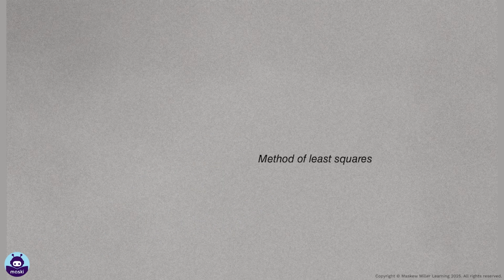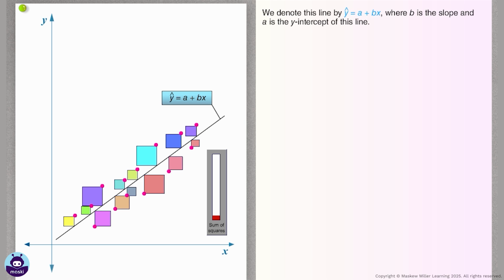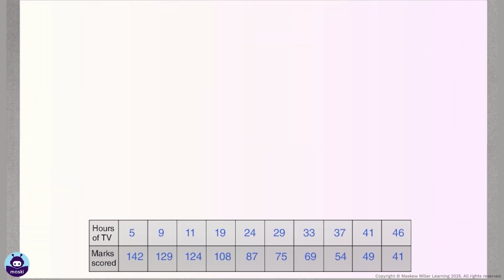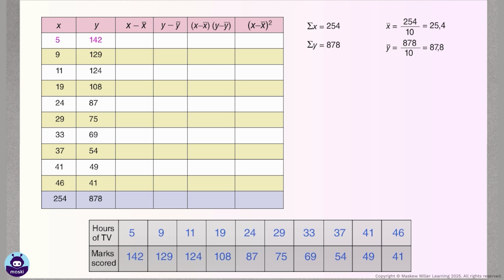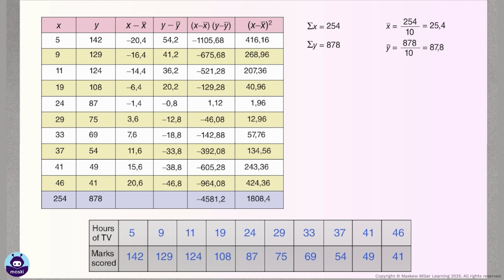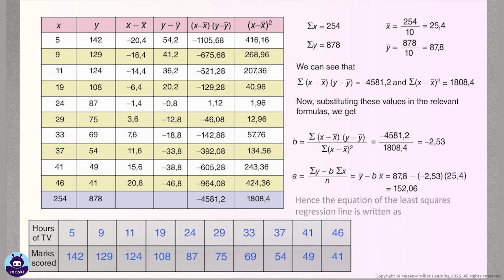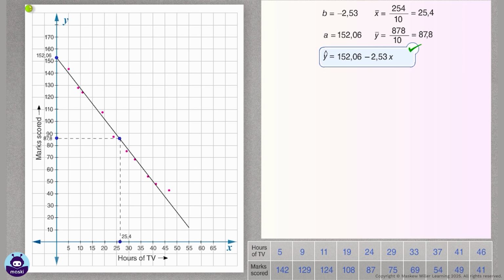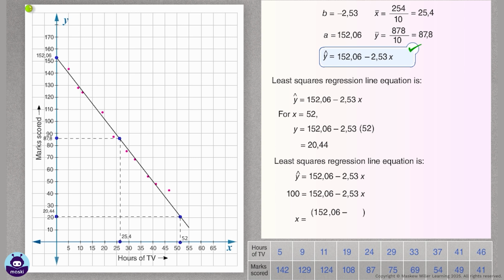[GRADE 12] Method of least squares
This is a video on method of least squares. Using the method of least squares